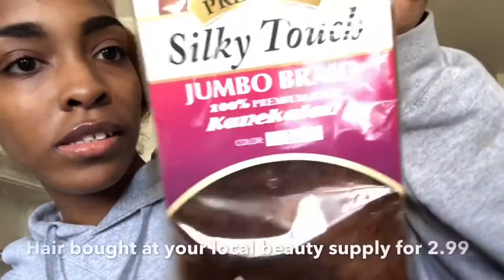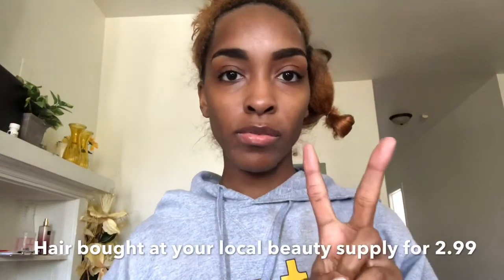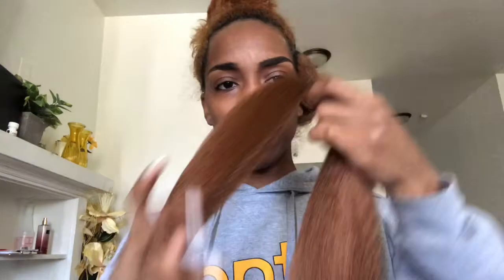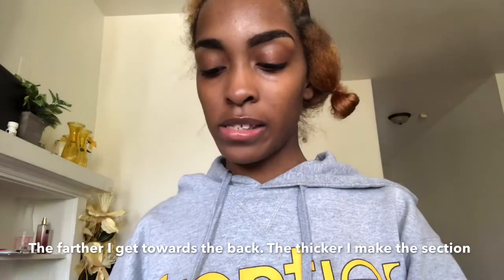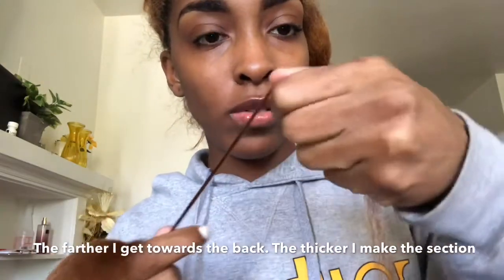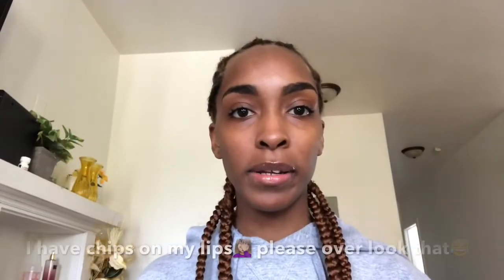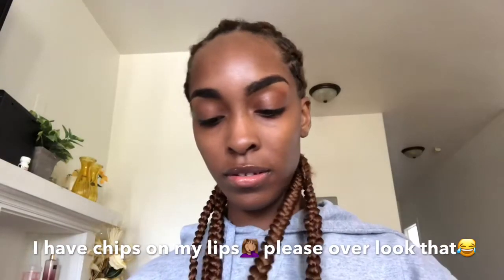QUICK| EASY Feed-In Braid Tutorial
Braiding in 5-6 feed-in braids using kanekalon hair. Style lasted me a week. Could have lasted longer, but I was lazy with wrapping my hair!!!

Products:
Aunt Jackie leave in conditioner
JAM
Hollywood beauty olive oil shine
Silky touch kanekalon jumbo braiding hair/ color 30
Lottabody edge control

Bought from my local beauty supply store